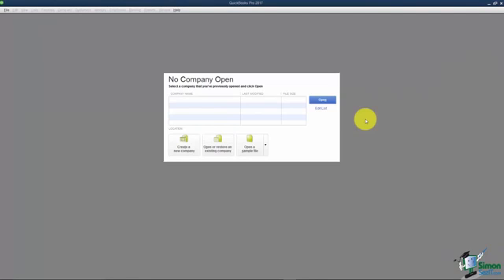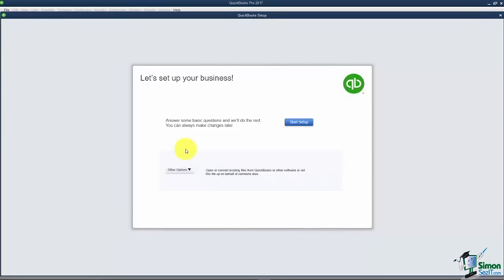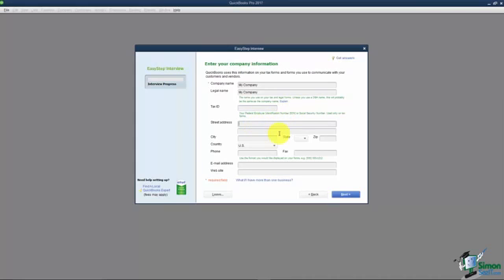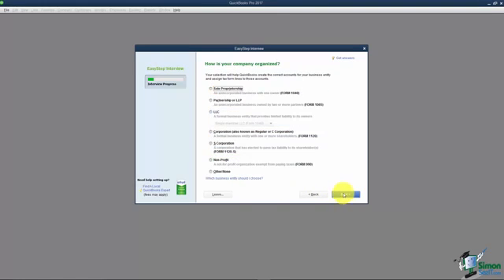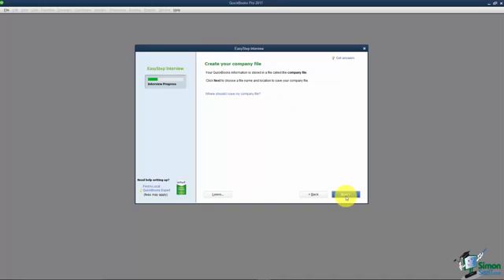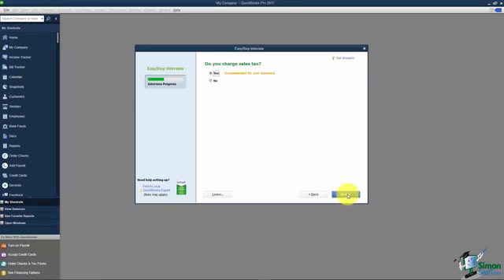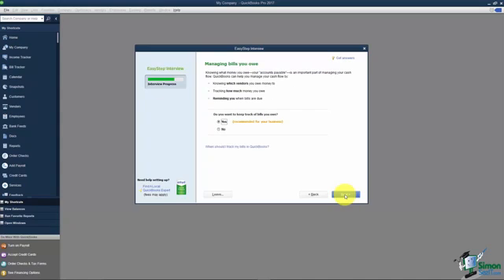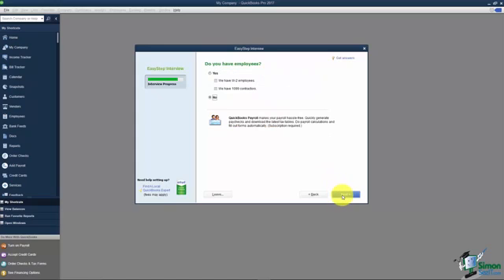QuickBooks Pro 2017 Training Part 1- How to Create Your Company File - Part 1.mp4